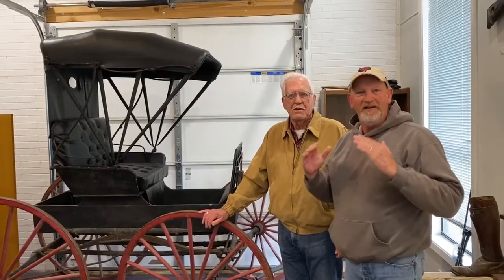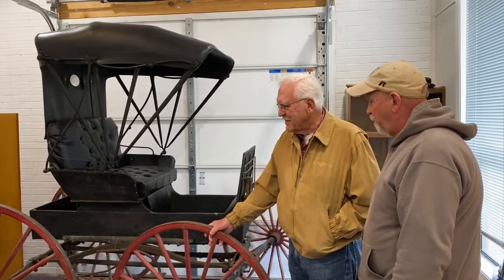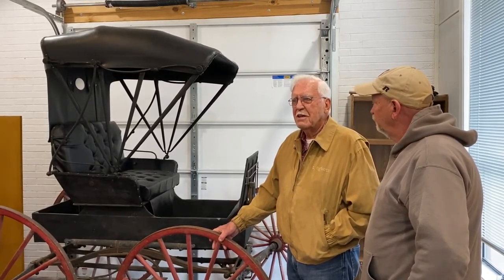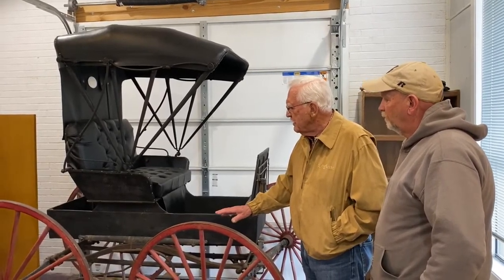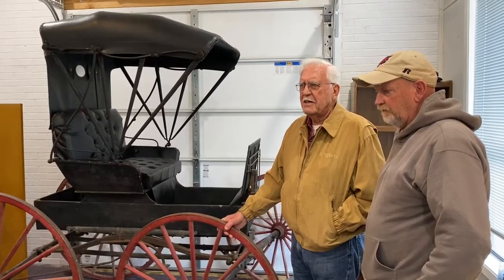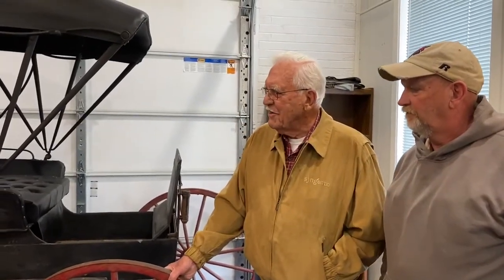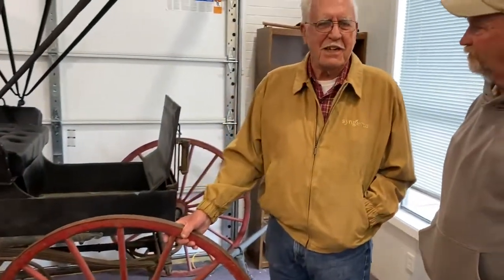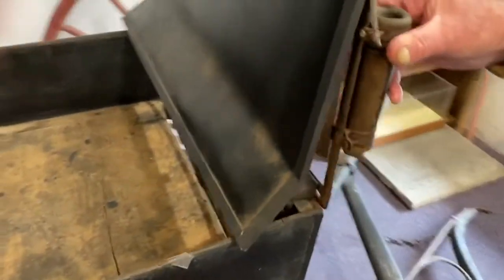1910 Buggy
This buggy was owned by Louis Stecker in Cleburne County, AR. It is in beautiful condition and has a rich history.  This Buggy is located at the Cleburne County Historical Society in Heber Springs, AR.